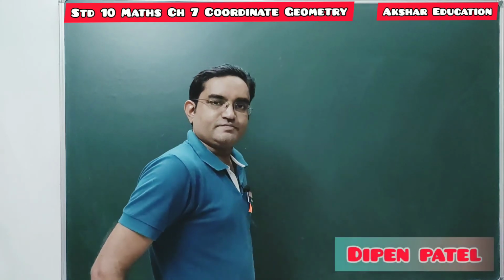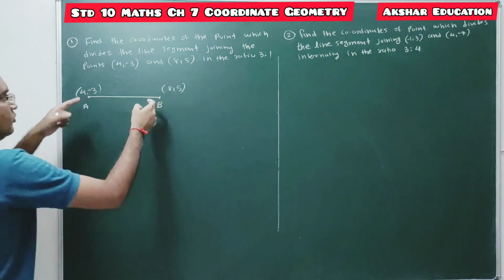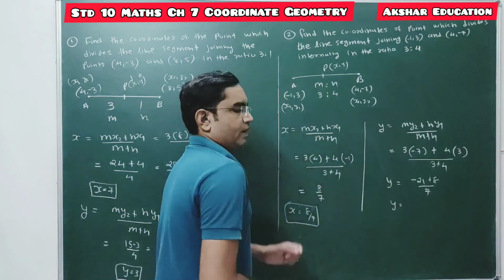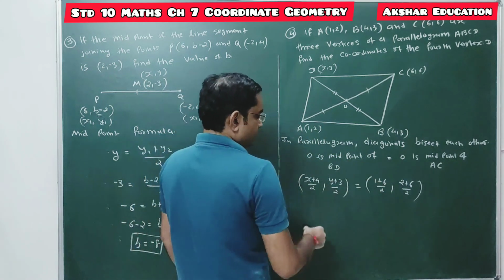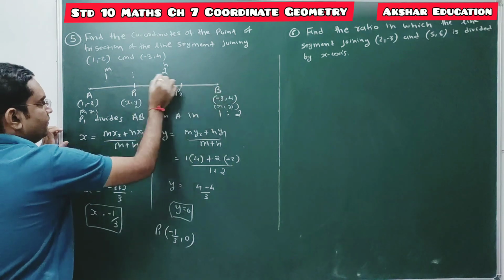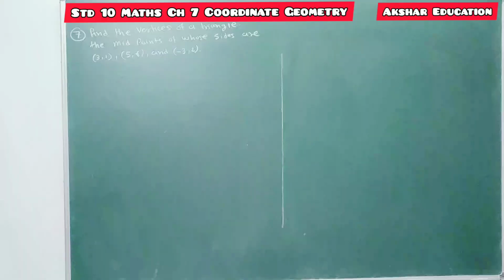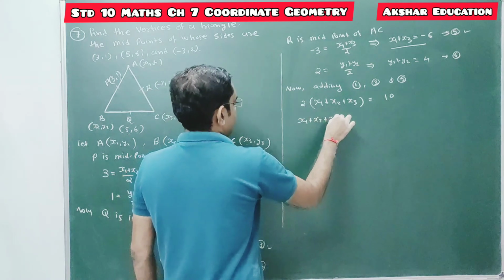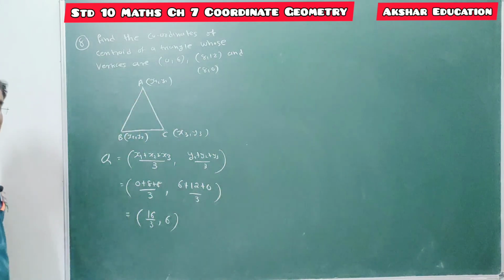STD 10 // Maths // Ch 7 Coordinate Geometry // Section Formula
# Additional Practice Sums based on Distance Formula